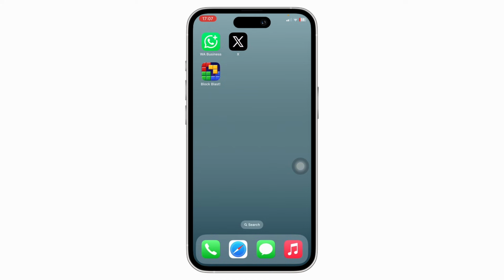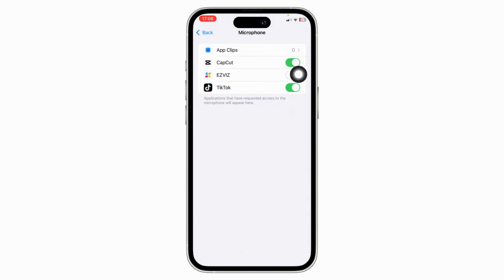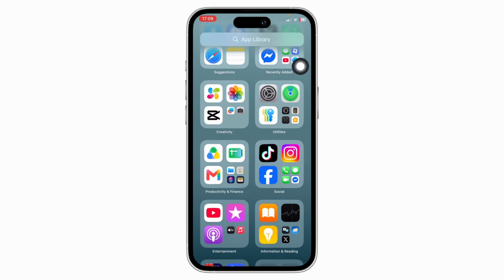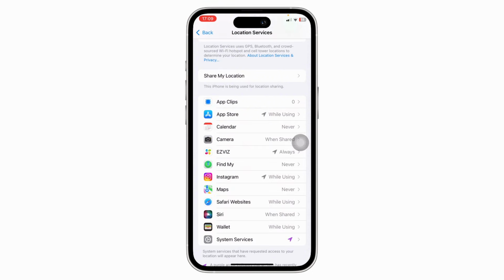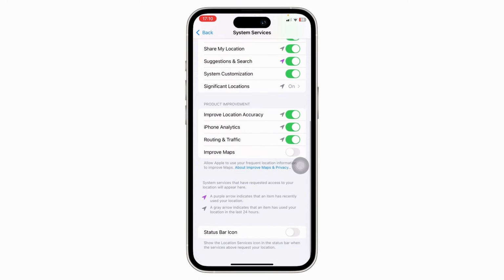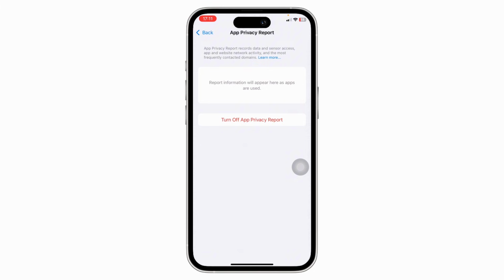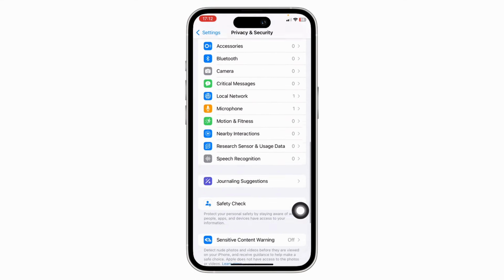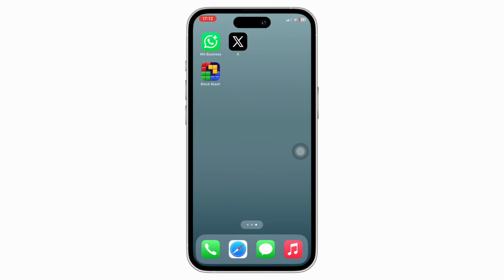Your iPhone Tracking You And Listening 2026 - TURN THIS OFF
Want to protect your privacy and reduce unnecessary tracking on your iPhone? 📱🔒 This step-by-step 2026 guide will show you how to review and turn off important iPhone settings that may allow apps, websites, advertisers, and services to collect certain data.

What You’ll Learn in This Video:

How to review which apps have access to your microphone
How to check and manage location tracking settings
How to limit app tracking and personalized advertising
How to review privacy and analytics settings
Important iPhone settings you can turn off to improve privacy

Concerned that your iPhone is tracking your activity or listening to you? This tutorial will help you understand the privacy settings available on your device and show you how to take more control of your personal information.

📌 Chapters:
⏱ 0:00 - Introduction
⏱ 0:10 - Is Your iPhone Tracking or Listening?